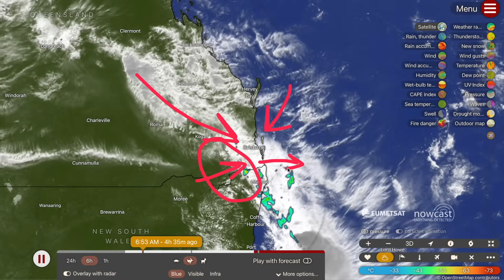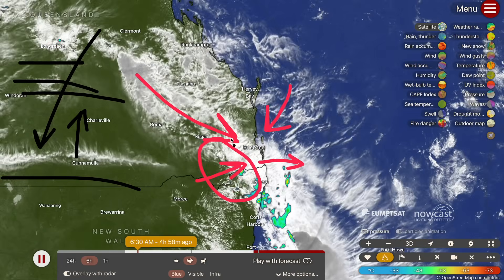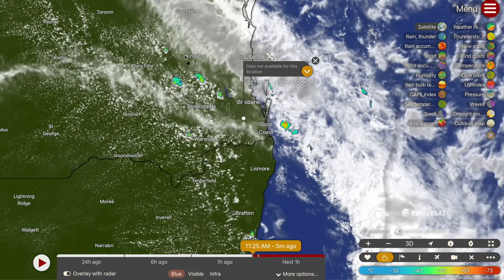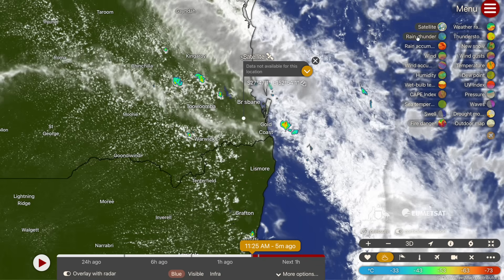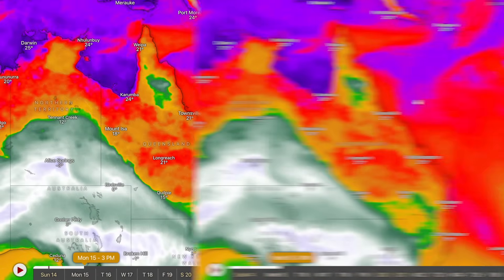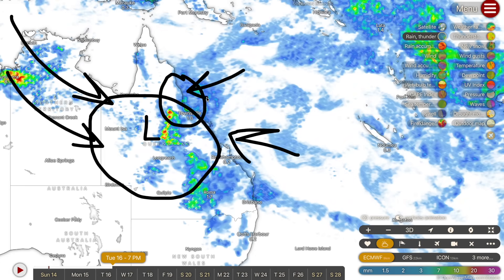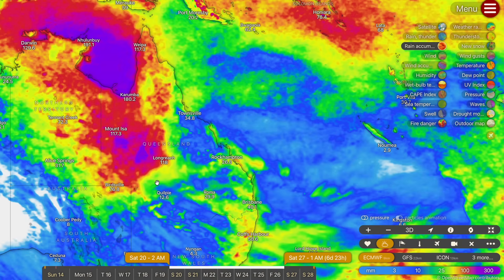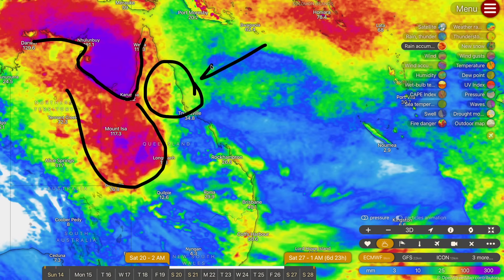Queensland: Severe Thunderstorms & Christmas Tropical Low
Storms and showers are still tipped to develop around Brisbane this evening, with a couple of strong storms possible in the Wivenhoe and NENSW regions. Lots of showers and storms are forecast to spread through central Queensland and northern Queensland too, as a tropical low ramps up in the Gulf of Carpentaria.

Video Chapters:
Introduction: 0:00
SE QLD Storm Risk (SUNDAY): 0:25
SE QLD Storm Risk (MONDAY): 3:18
Monsoonal/Tropical Low in North QLD: 5:44
Sneak Peak at QLD Christmas: 9:01
Closing Messages: 10:05